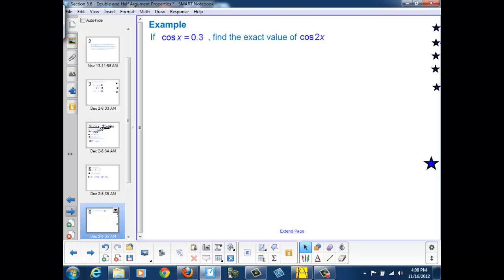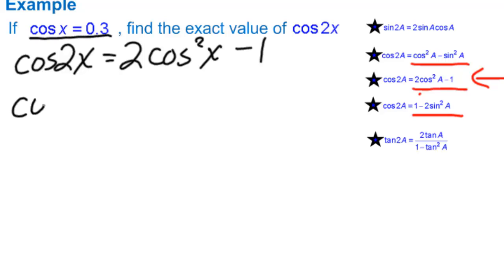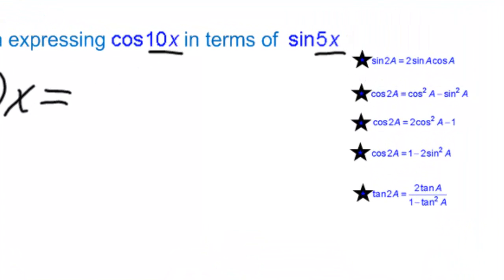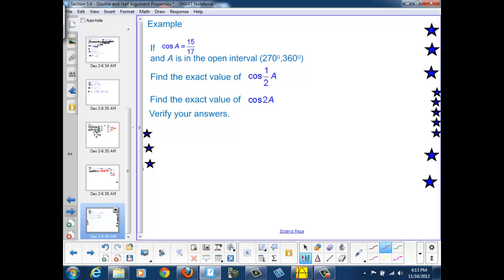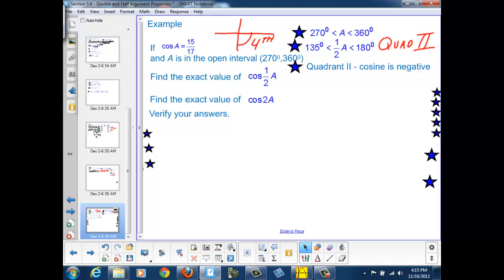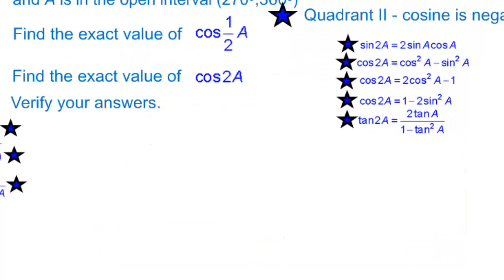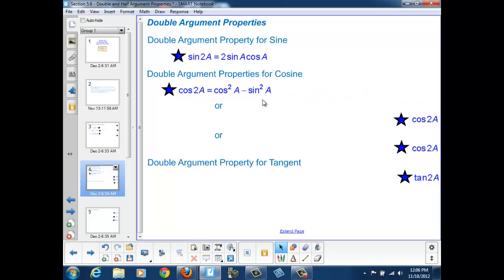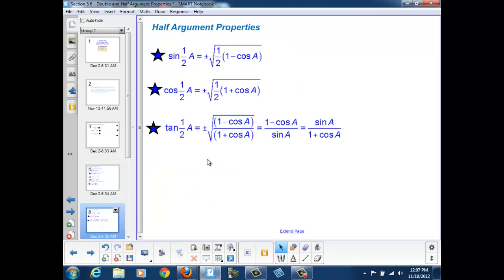Lesson 5-06 (Part III): Double and Half Argument Properties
Some examples of working with the Double and Half Argument Properties